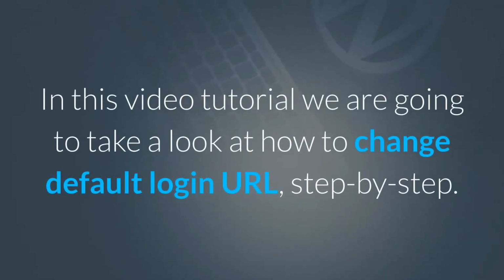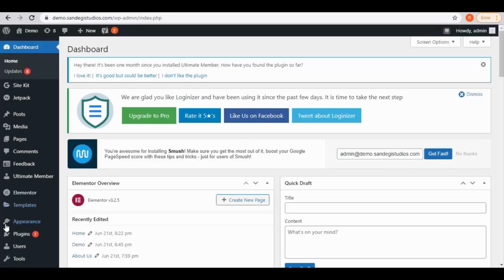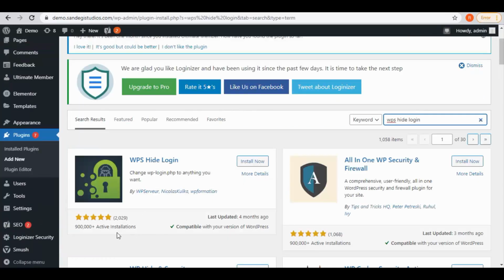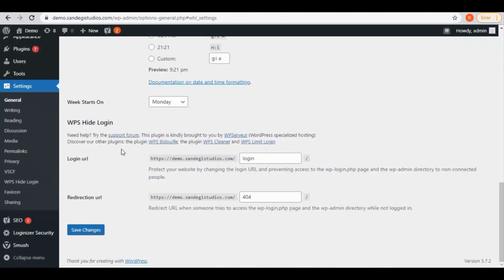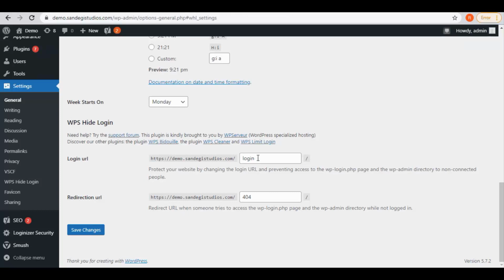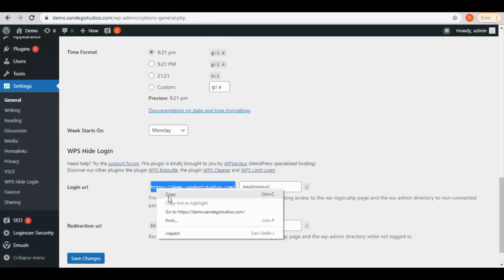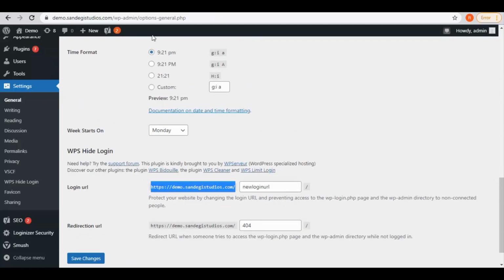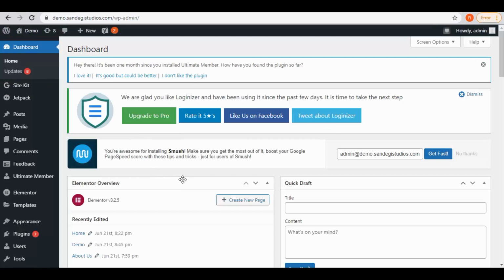How To Install WPS Hide Login Plugin In WordPress (Step-By-Step Tutorial)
How To Change WordPress Default Login URL With WPS Hide Login WordPress Plugin (Step-By-Step Tutorial) - Claim You Free WordPress Tutorial Videos For Beginners